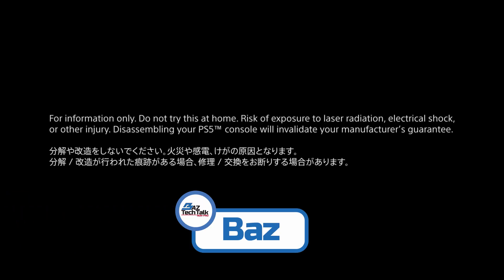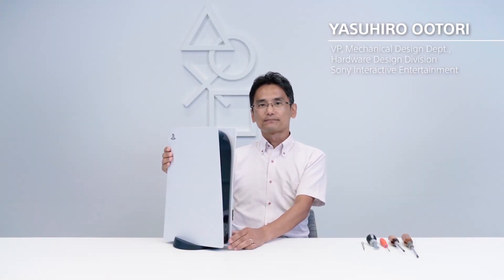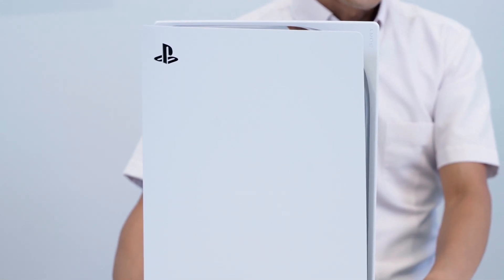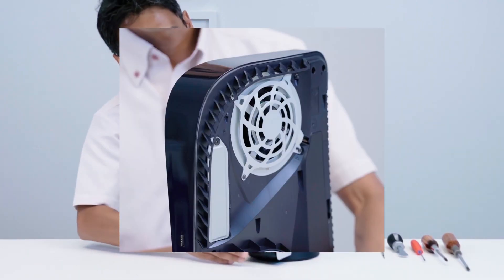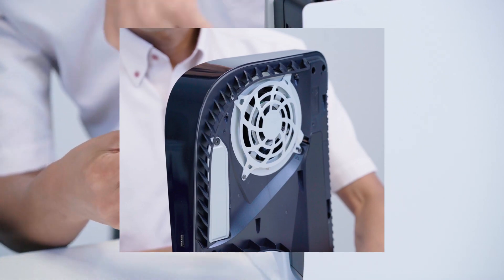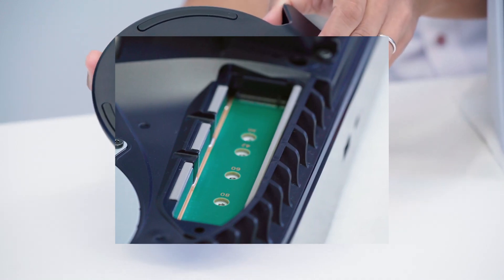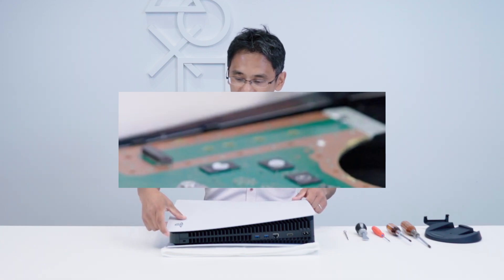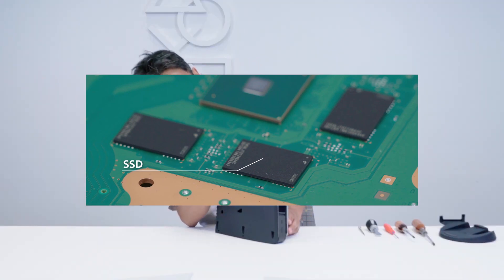PS5 Teardown, SSD Expansion Storage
Just  after watching the PS5 Teardown video.  Was thinking alot about the rumours and speculation about the PSD5's Expansion Storage.  Made this video about the SSD.

All my thoughts and opinions in my videos are my own point of view.